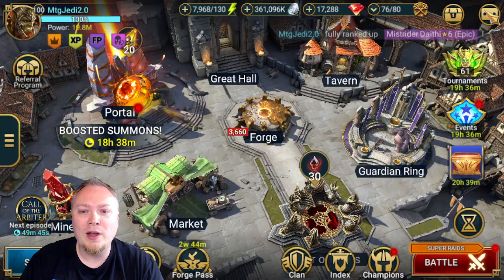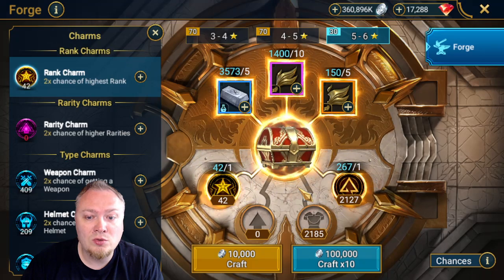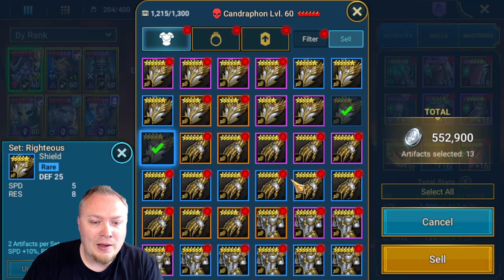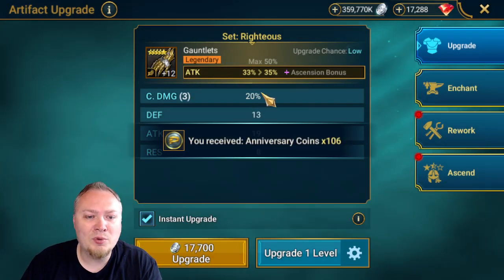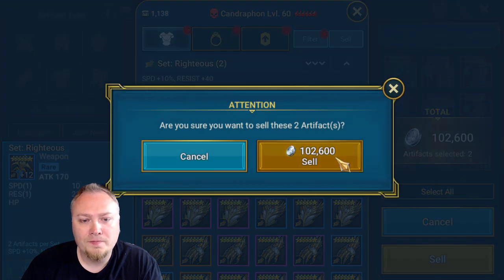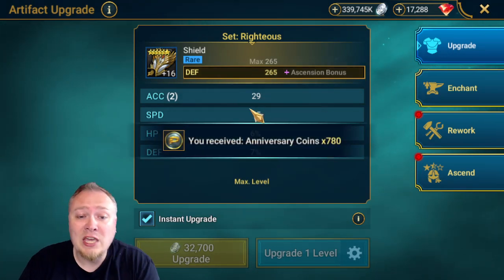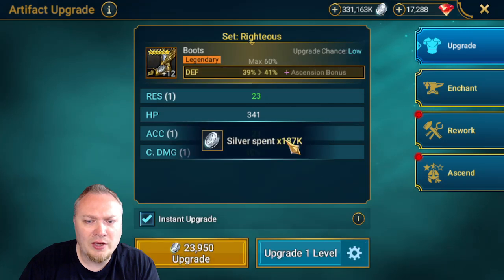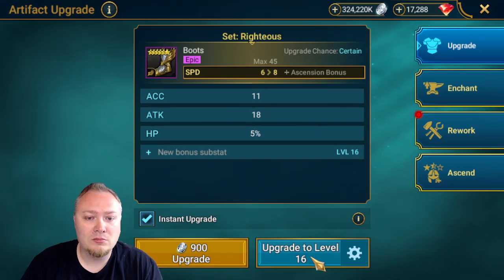Complete Righteous Gear Breakdown! Raid: Shadow Legends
In this video we are going to forge, level and ascend gear from the new amazing Righteous gear set in Raid!  This set should definitely be a priority for you and I'll show you what to keep, what to sell, and what to look for with this amazing new set!

2nd Channel!:
MtgJedi Plays